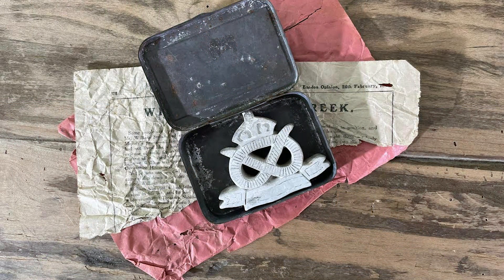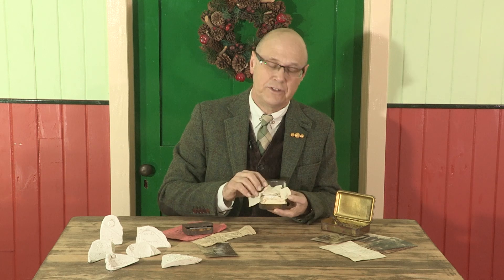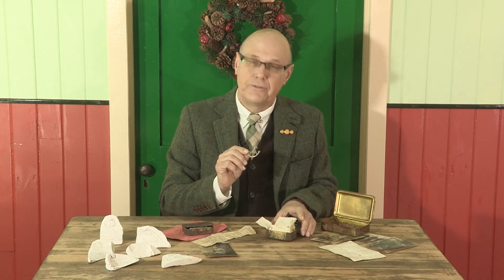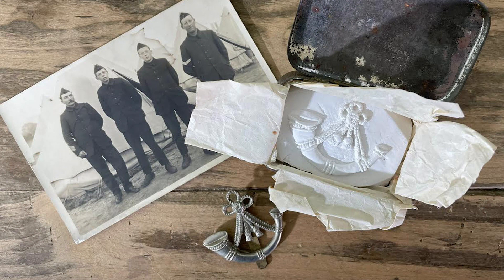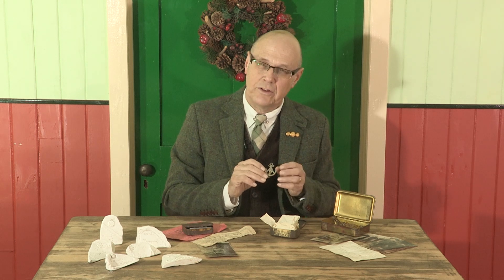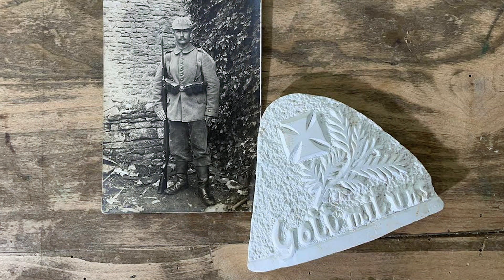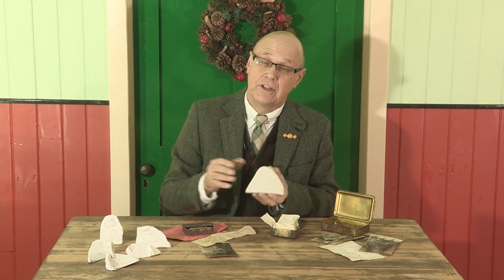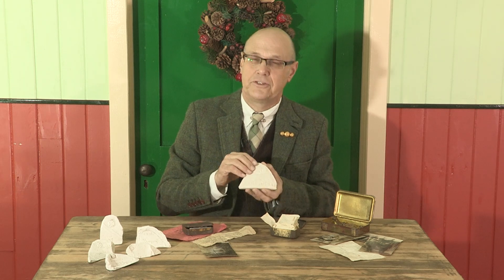The Great War Huts 'HutVent' Calendar, 2022, Day 11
It's Day 11 and time for a Guest! Today Professor Peter Doyle tells us about some wonderful items which unite two of his passions - geology and Great War artefacts!